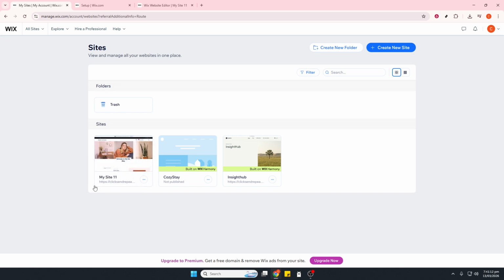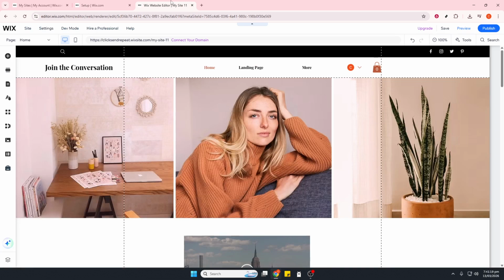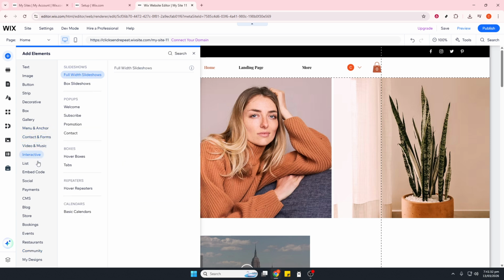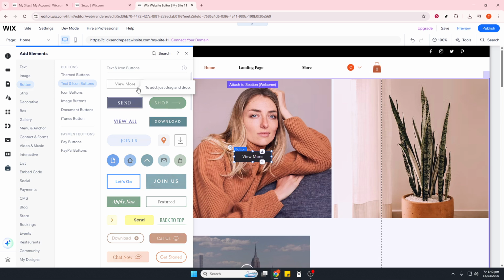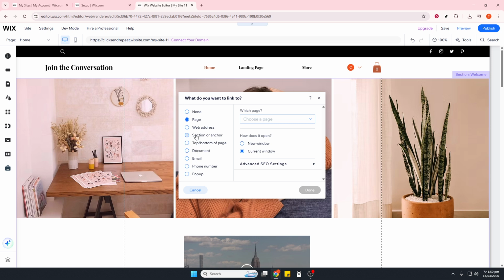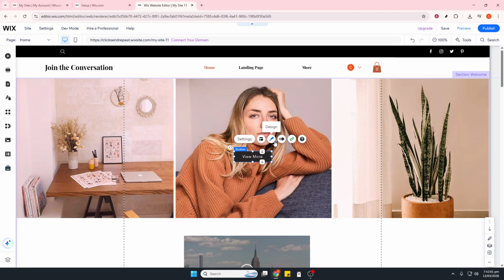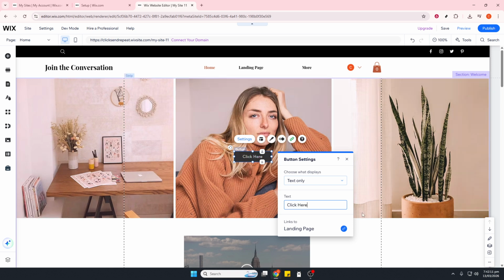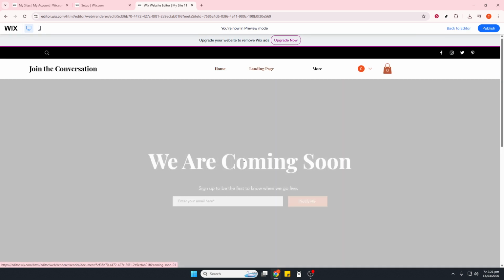How To Add A Link To Another Page In Wix 2025 Step by Step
Want to connect different pages on your website for smoother navigation? In this 2025 step-by-step tutorial, I’ll show you how to add a link to another page in Wix.

Linking pages together helps visitors easily navigate your site, whether you're connecting buttons, text, images, or menu items to other pages within your Wix website.